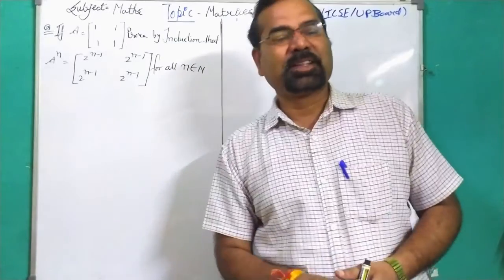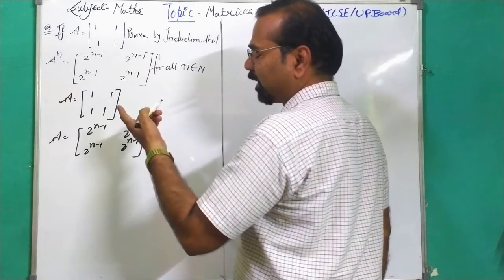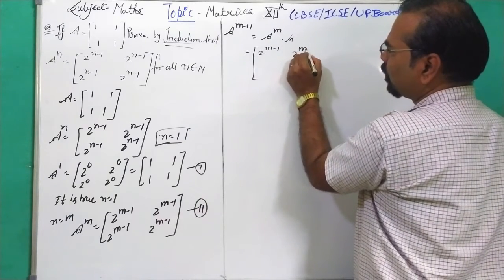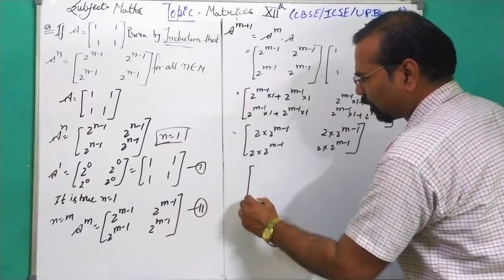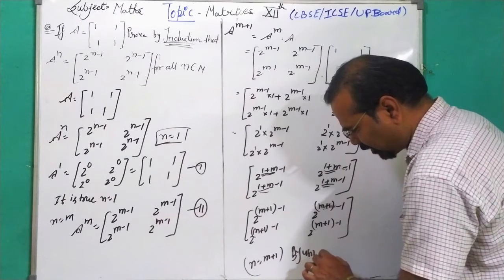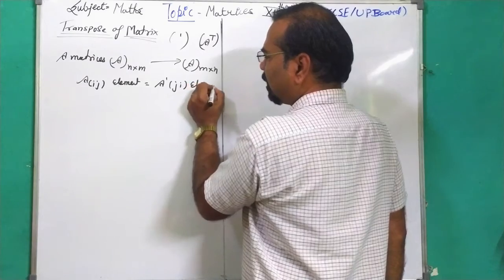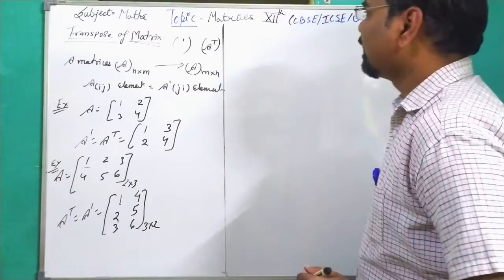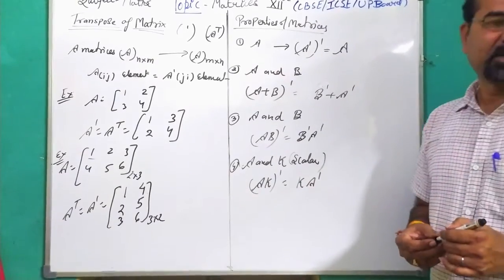Maths/Matrices/Part 4/12th class/Mr. Prabhat Shrivastava Sir